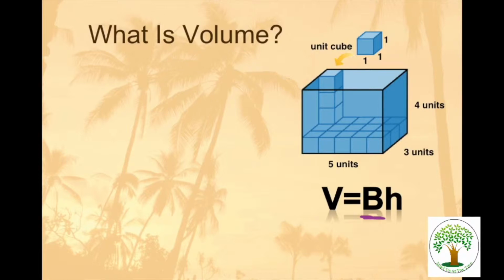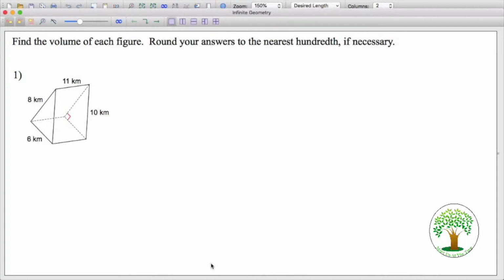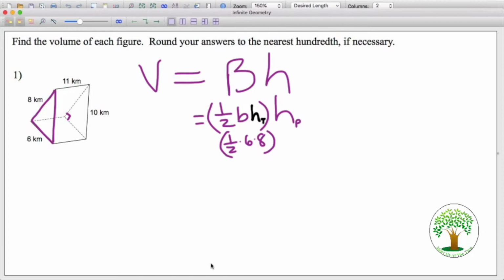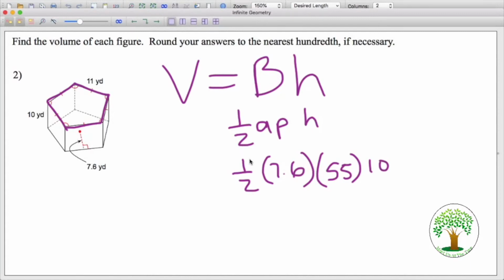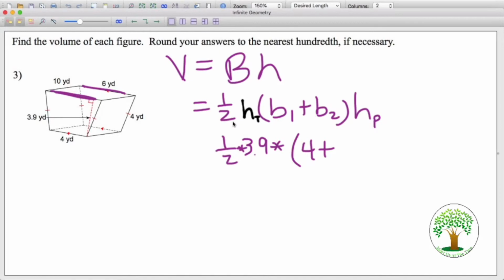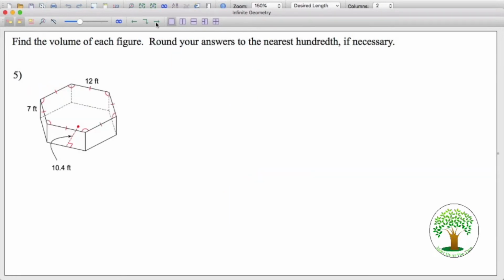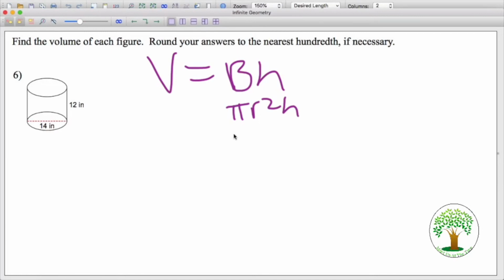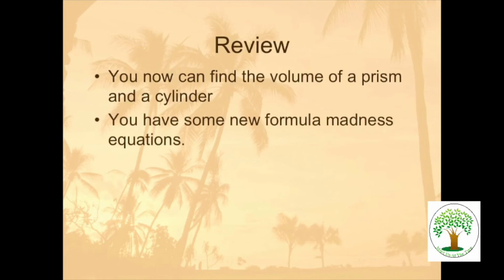11.4 Volume of Prisms and Cylinders